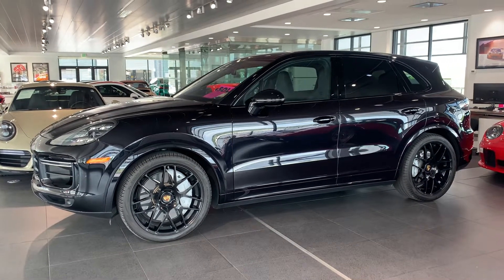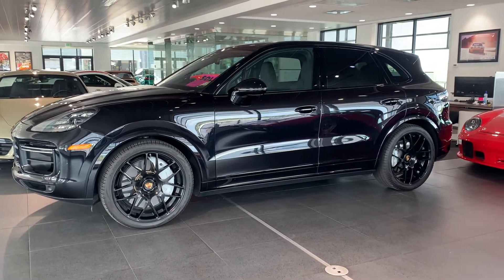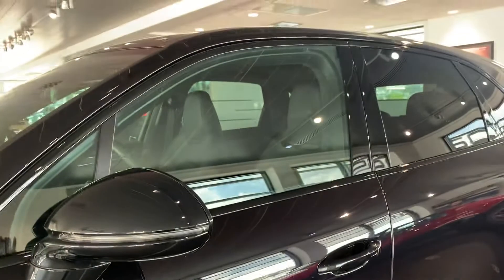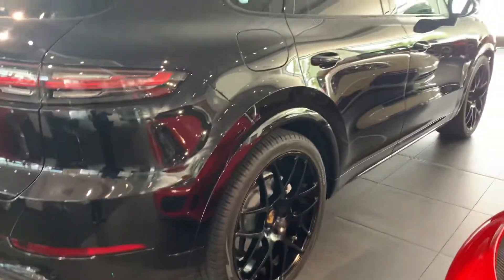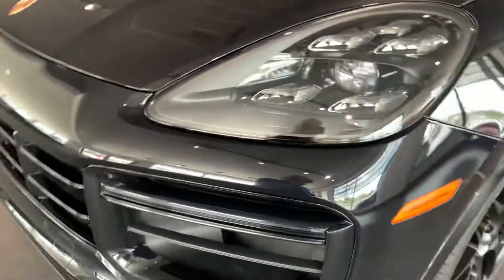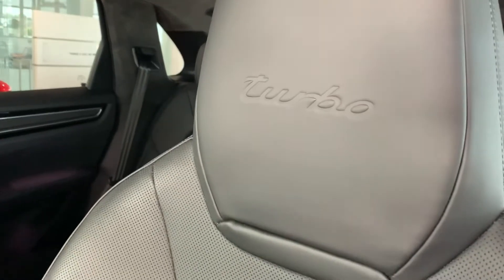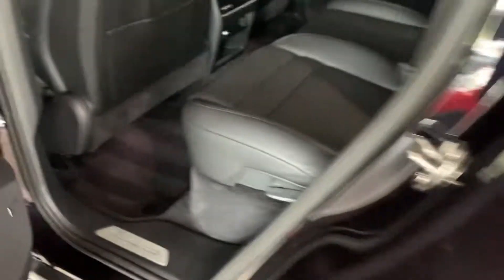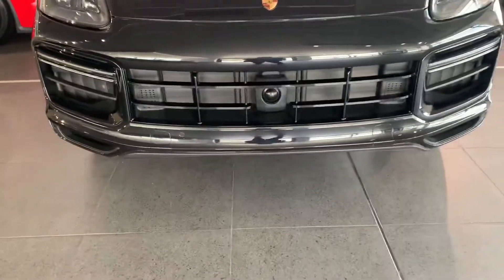2019 Cayenne Turbo CPO For client